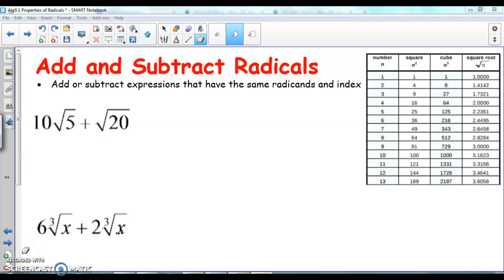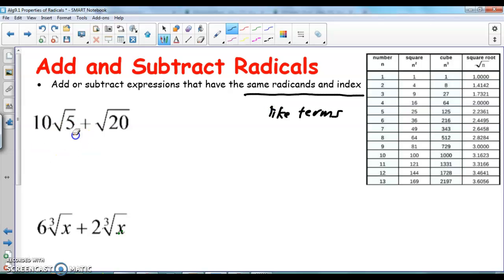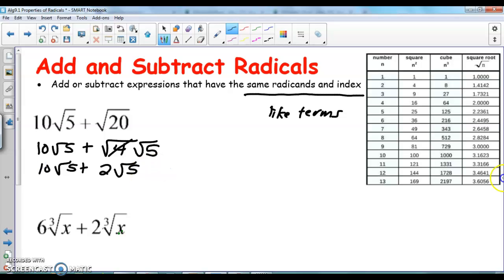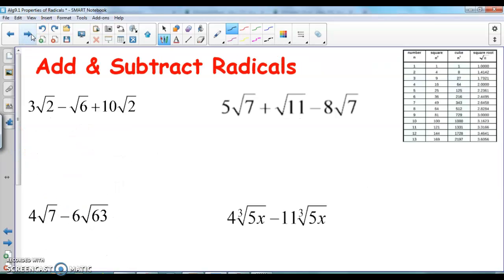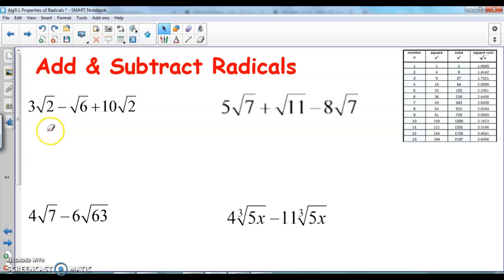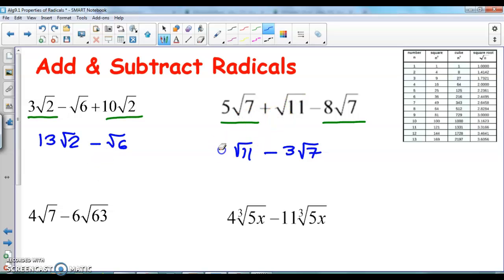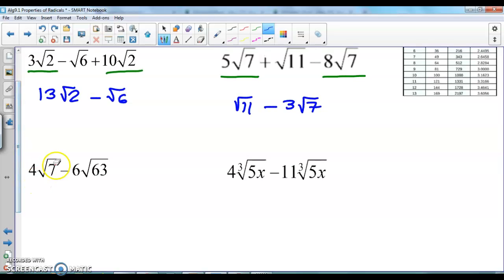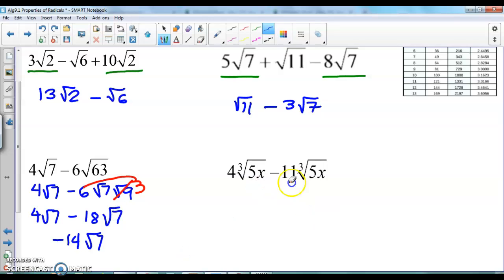Alg9.1 Add & Subtract Radicals